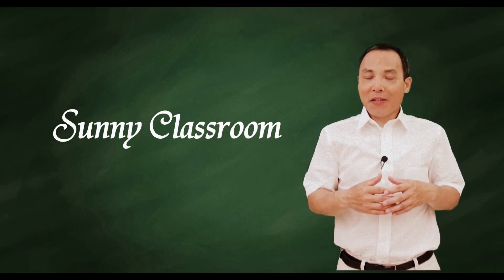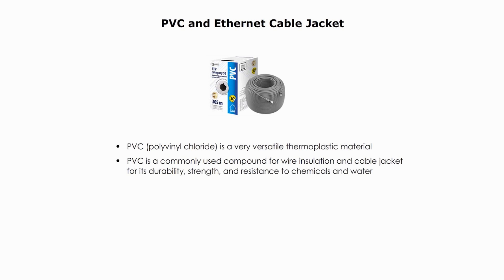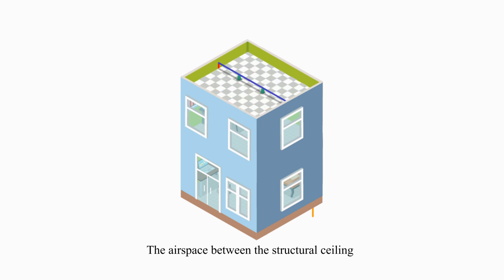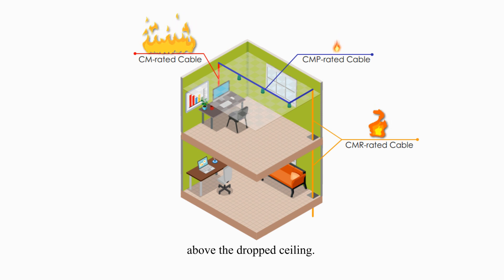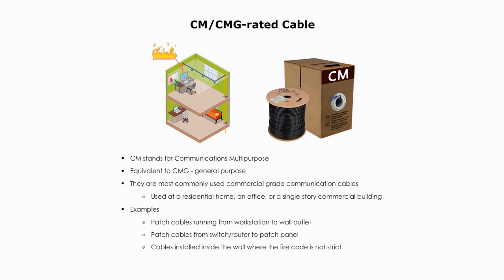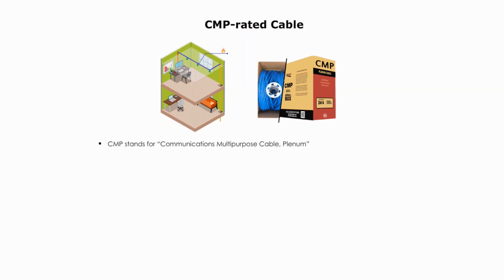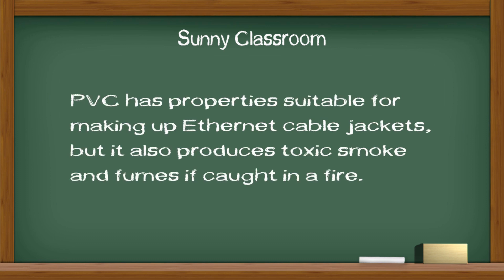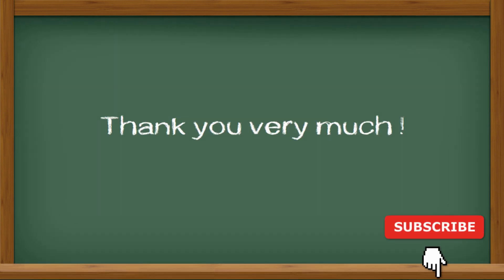Cable Fire Ratings: CM, CMR, & CMP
Introduction
PVC has properties suitable for making up Ethernet cable jackets, but it also produces toxic smoke and fumes if caught in a fire.
However, cable jackets are not made equally.  They have three basic fire ratings: CM, CMR, and CMP.
CM-rated cables are only for general use: patch cables, or cables installed inside the wall where the fire code is not strict.
CMR - rated cables are used between the floors of a multistory building.
CMP-rated cables are better than both CM and CMR. They are the most fire-resistant and should be used in plenum spaces where fire can easily start and spread.